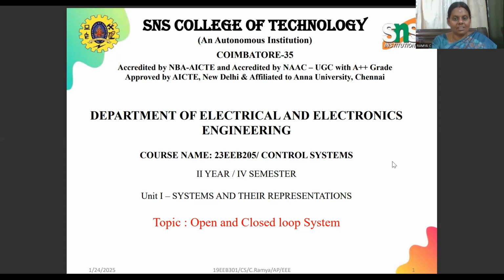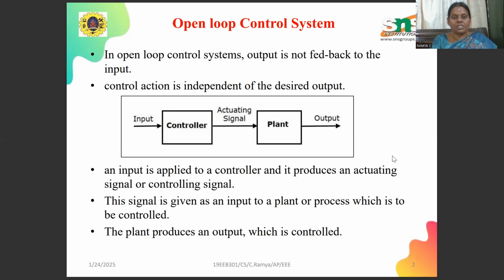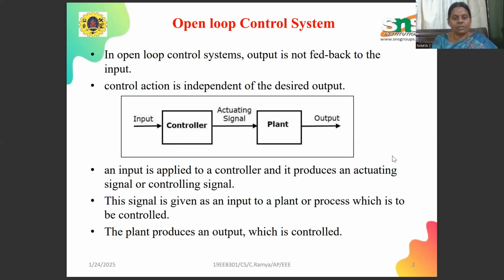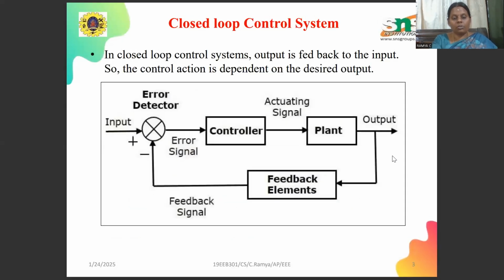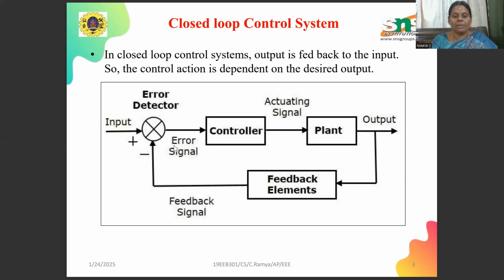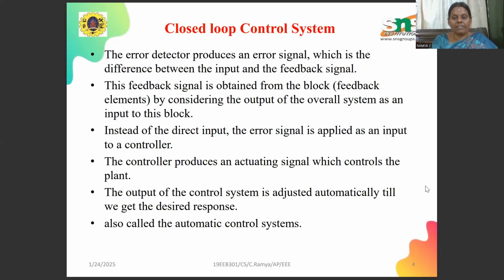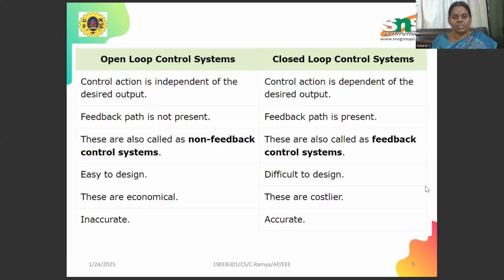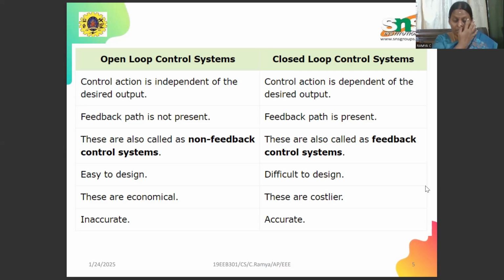Open and Closed loop System | Control Systems | SNS Institutions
An open-loop system operates without feedback, performing actions based solely on the input, making it simple but less accurate. In contrast, a closed-loop system uses feedback to compare the output with the desired input, enabling corrections for improved accuracy and stability.